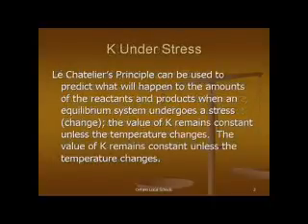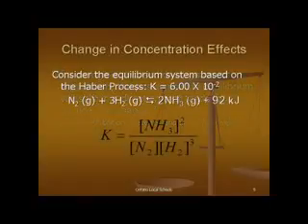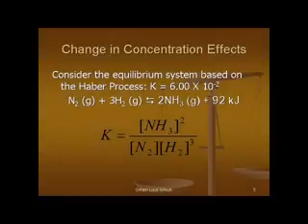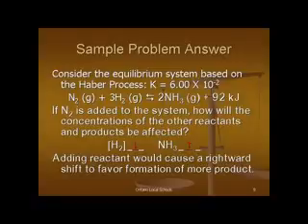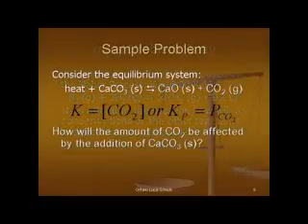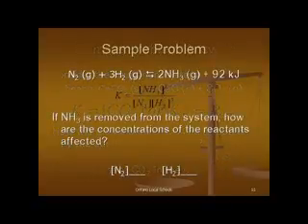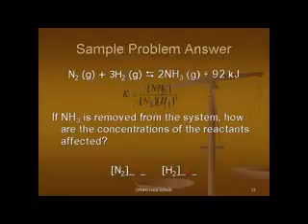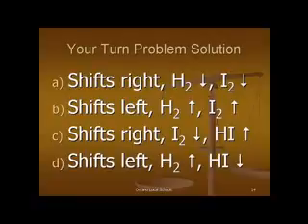Le Chatelier Principle Part 1